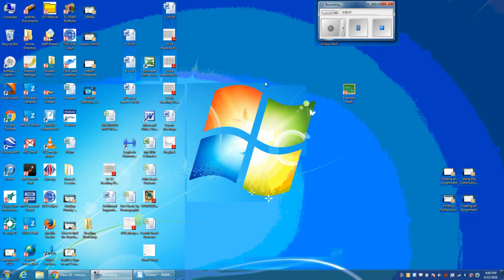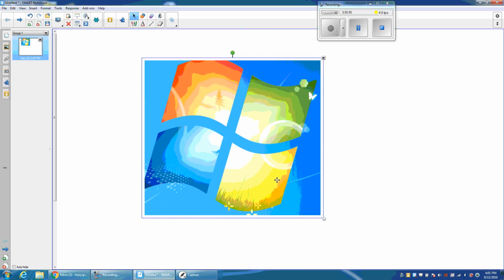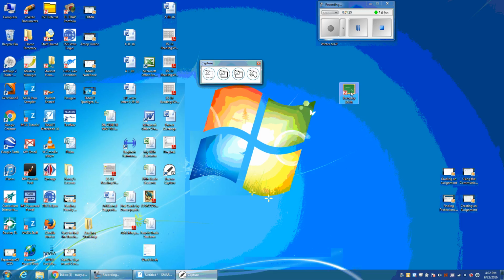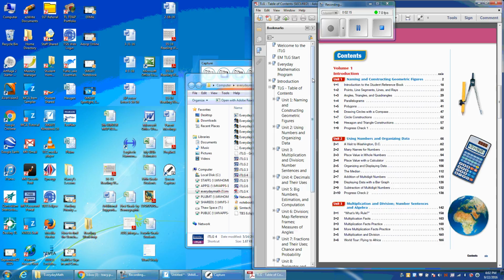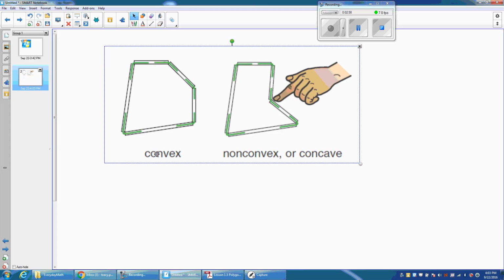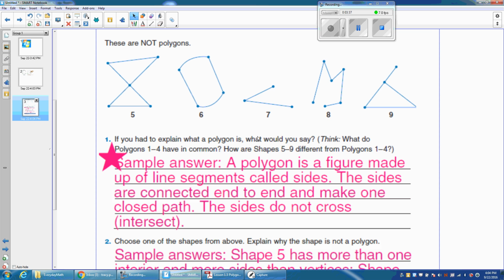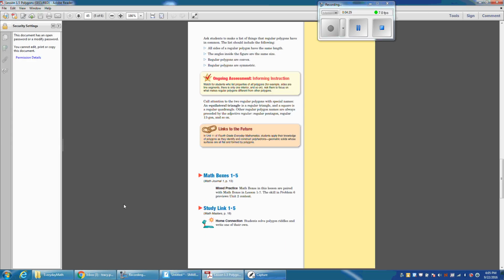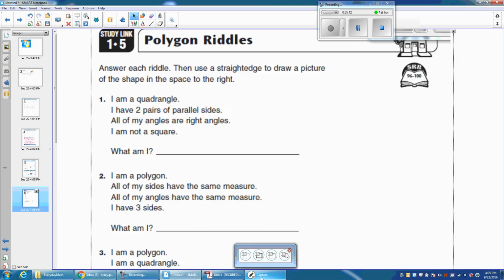Screen Capture and Everyday Mathematics